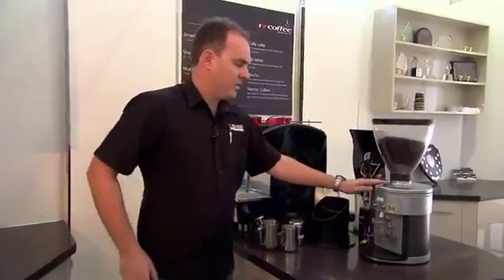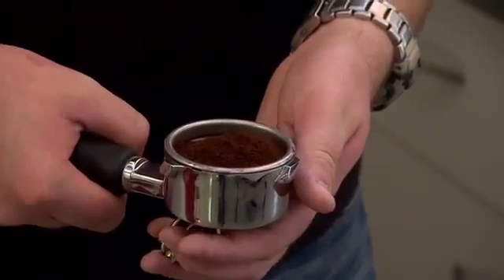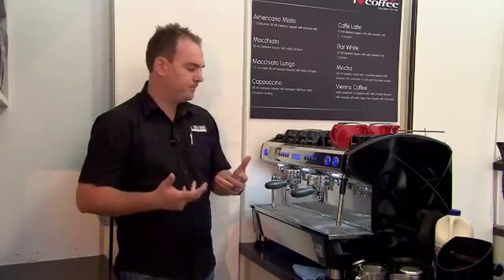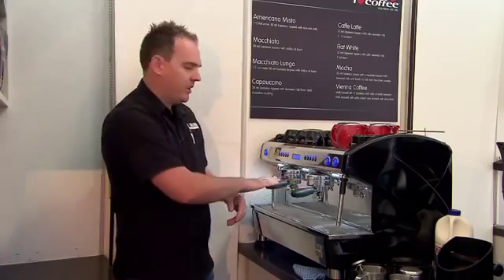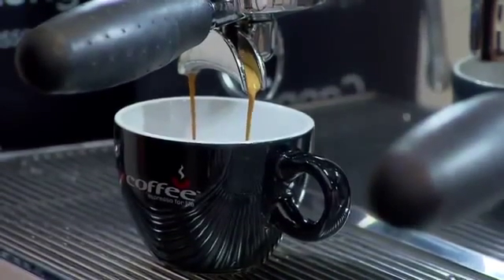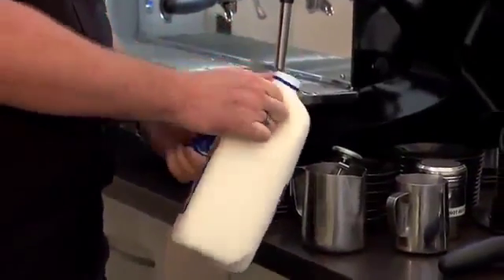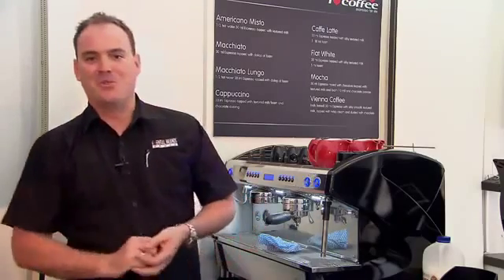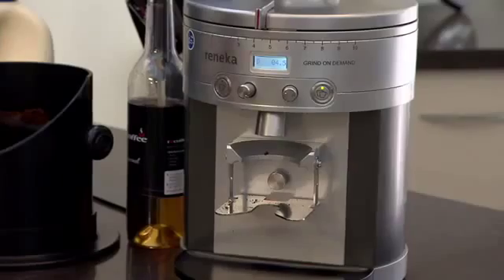I LUV COFFEE MACHINES